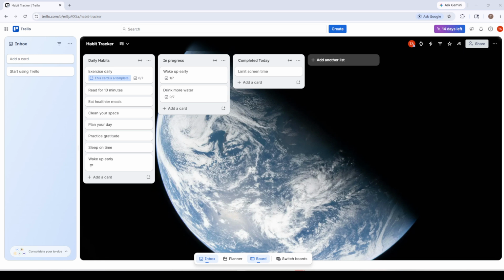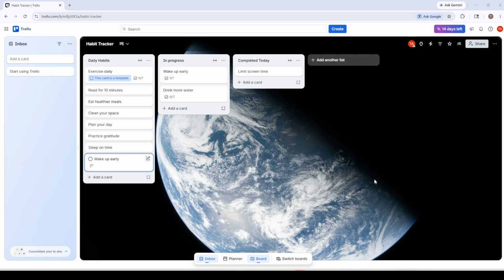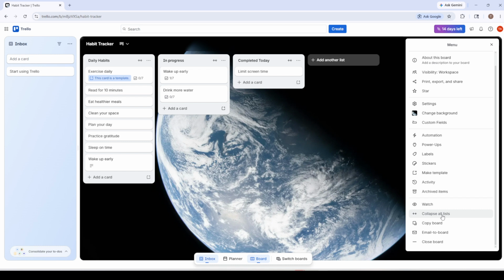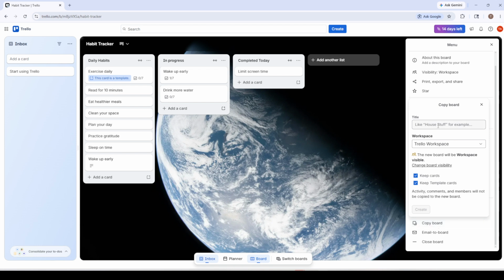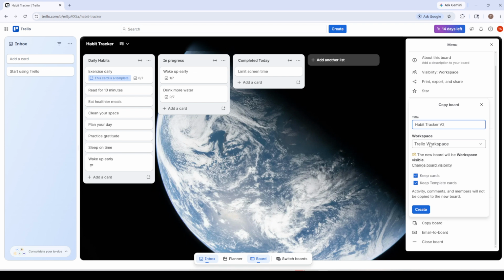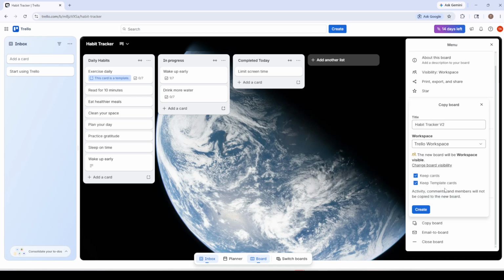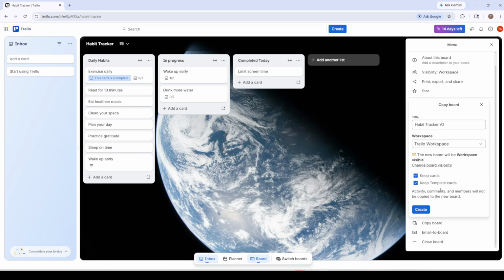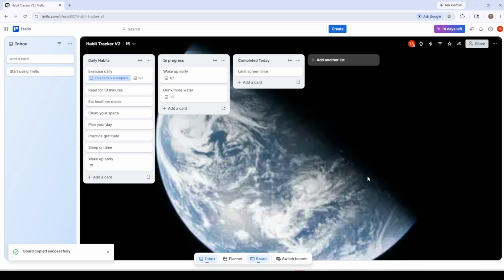Duplicate Trello Boards [Quick Start]